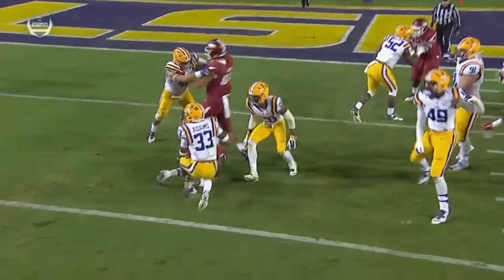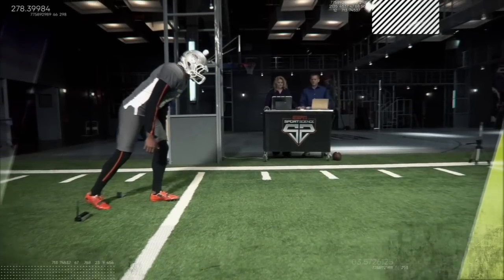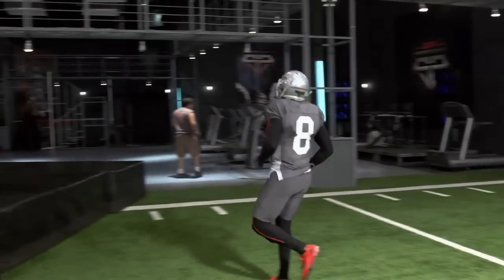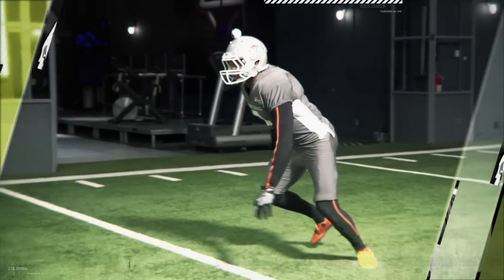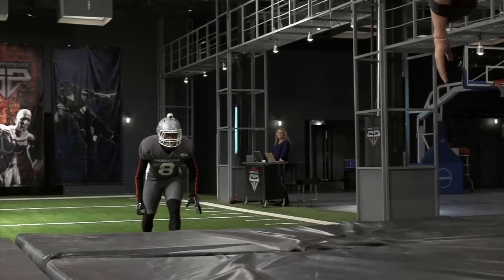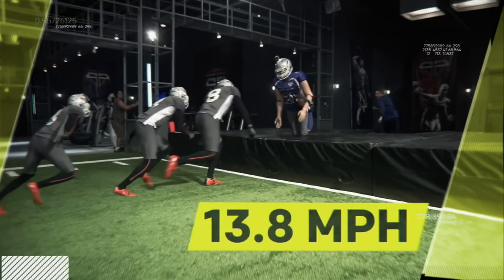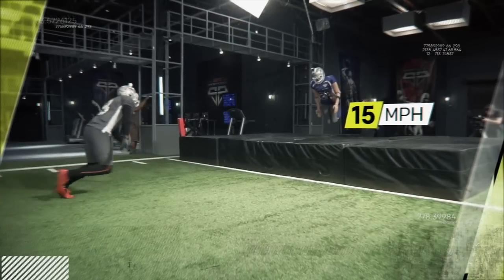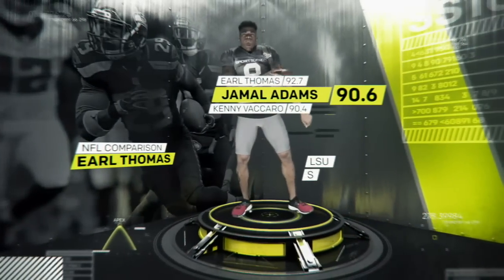Jamal Adams Rates Highly In The Lab | SportScience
Former LSU safety Jamal Adams gets tested by the Sport Science team and compares favorably to some NFL contemporaries.

Visit ESPN on YouTube to get up-to-the-minute sports news coverage, scores, highlights and commentary for NFL, MLB, NBA, College Football, NCAA Basketball, soccer and more.